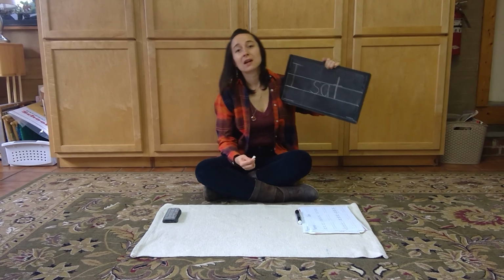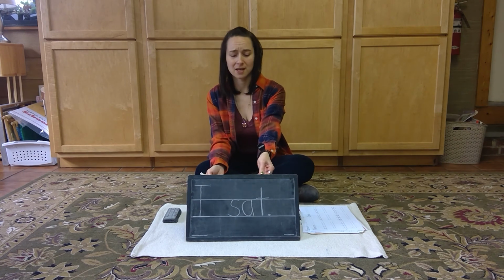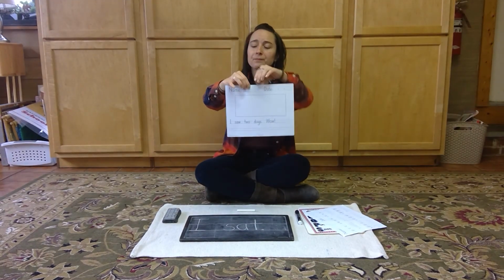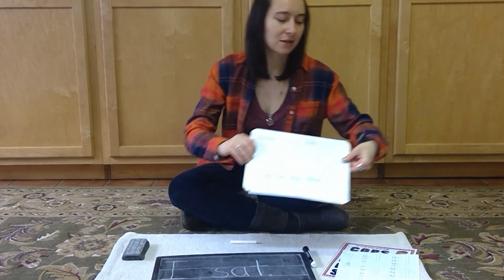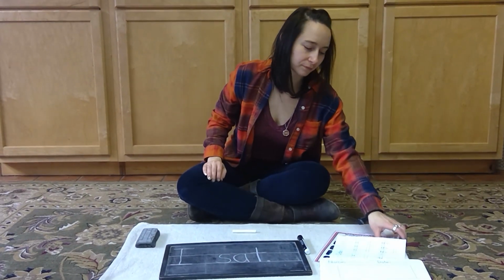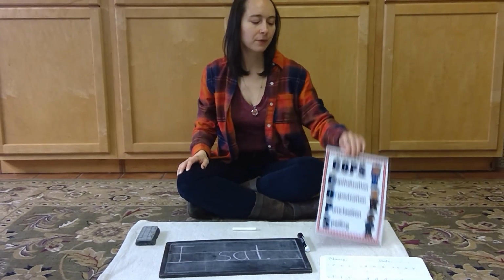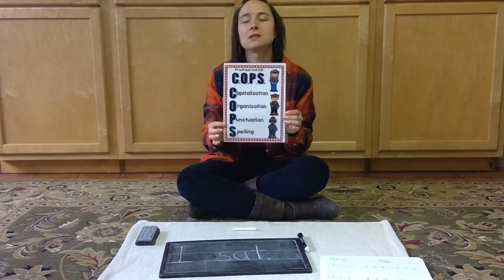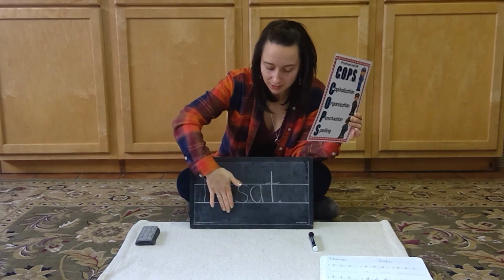How to Write a Sentence and COPS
Simple instructions on how to write a sentence on 2 lined paper. So far, we have learned c,o,s,v,w,t,a,d,g,q in lowercase letters. We discuss COPS and it's meaning. Do you best sentence writing on this page and please follow the COPS rules! Enjoy drawing your picture!
C- capitalization
O- organization
P- punctuation
S- spelling and spacing

Here's the video we watched last week about how to make a sentence: